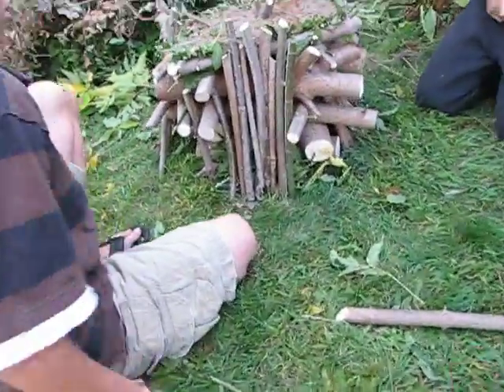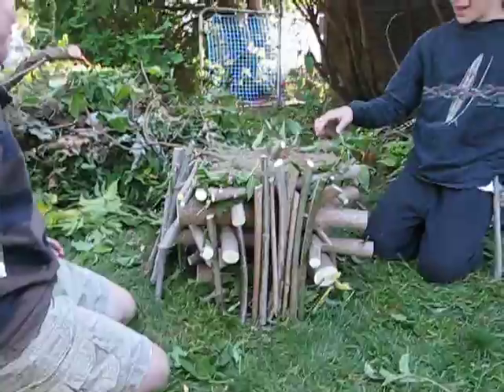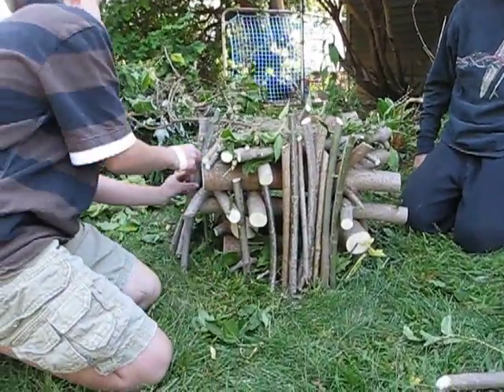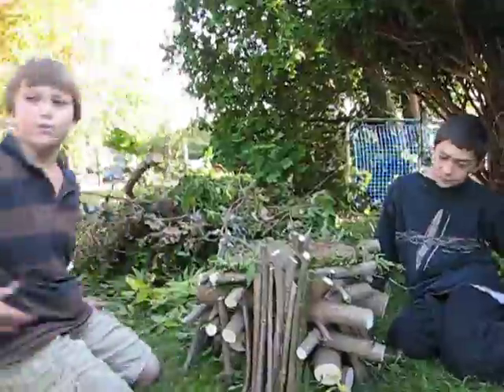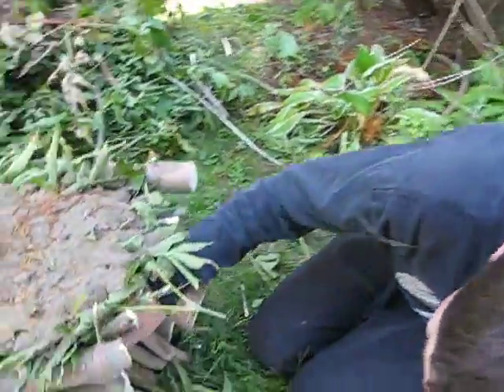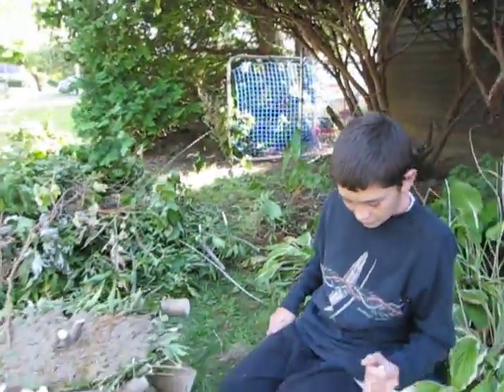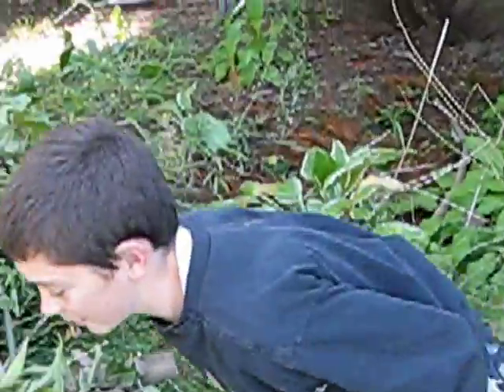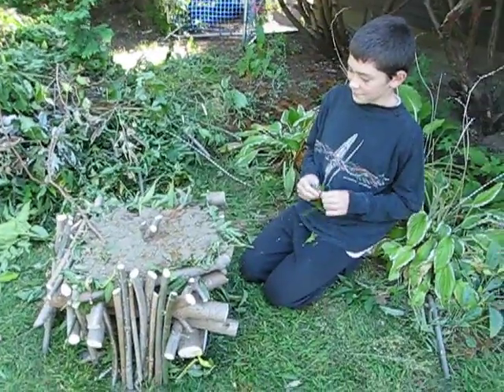Sam & Bentley's Hermit Hut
Two boys, one hut, no hermits